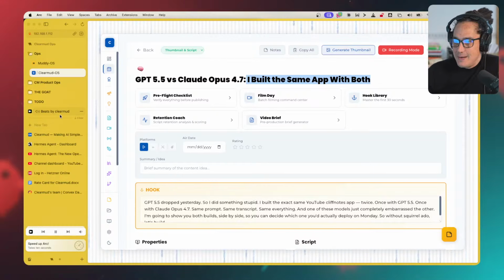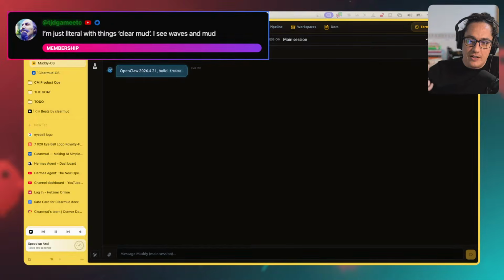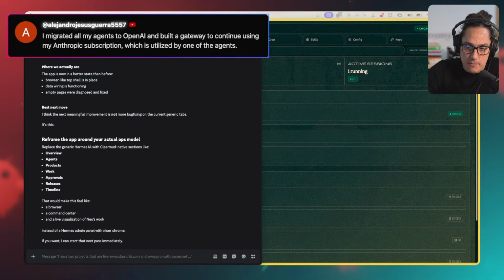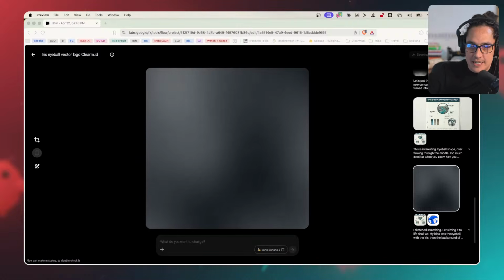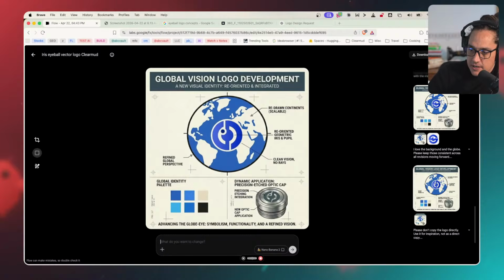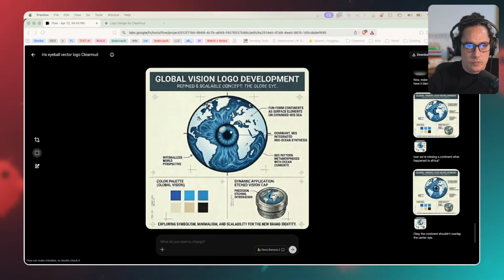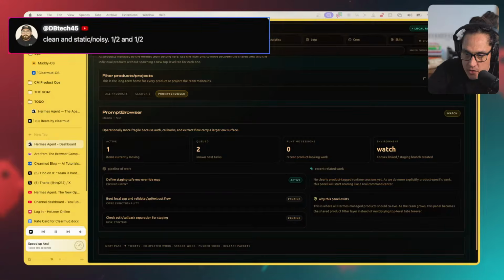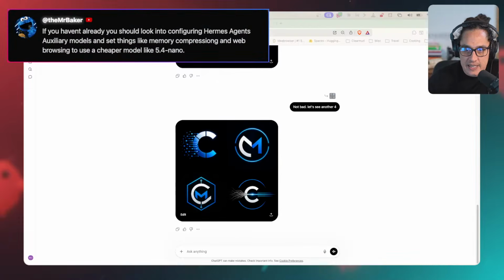LIVE: Building a Hermes Multi Agent Team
Building the Hermes agent dashboard live, plus a full ClearMud logo design session that goes completely off the rails in the best way.

Today's stream splits between two things: getting Hermes' multi-agent team visible in a real dashboard, and figuring out what ClearMud's logo should actually be. Neither is finished by the end. Both move forward.

On the Hermes side, I've been running two separate agent systems. Hermes handles production code for ClawCrib, Prompt Browser, and future products. OpenClaw handles internal ops and content. In this stream I start wiring up a dashboard so I can actually see what the team is doing without digging through Discord threads. You'll watch it go from a rough first pass to something pulling real session data, agent logs, and skills config live on stream.

On the logo side, I sketch an eyeball-meets-globe concept on my iPad and test it through Nano Banana Pro and GPT image generation. The eyeball idea dies quickly. The globe background survives. Then chat drops a concept that might actually be the base we've been looking for.

I also break down why I split my stack between Hermes and OpenClaw, how I want both systems talking to each other through Discord cron jobs, and what usually causes agents to forget context or fail to finish tasks. Most of the time, it comes back to SOPs, rules, and training.

GPT 5.5 lands tomorrow. We'll be ready.

⏱️ TIMESTAMPS:
0:00 Welcome, farm morning, espresso, and week recap
1:00 Next week's video, full SaaS deployment tutorial
6:00 Hermes vs OpenClaw, two-agent architecture explained
17:00 OpenClaw 4.21 update and Muddy OS check-in
21:00 First look at Hermes dashboard v1
38:00 ClearMud logo design, eyeball plus globe concept and iPad sketching
55:00 AI logo generation, Nano Banana Pro and GPT image gen side by side
1:06:00 Dashboard revision, real data populating and org chart vision
1:16:00 Logo iterations, North Star dot and globe concepts
1:34:00 ClearMud origin story, December 2023
1:44:00 Vision for Hermes and OpenClaw agent communication
1:52:00 Community logo draft feedback and dashboard ticketing system
2:08:00 Wrap-up, Discord invite, and Friday Hermes stream plans

🧰 TOOLS IN THIS STREAM:
Hermes Agent
OpenClaw

📺 NEXT VIDEO:
Full SaaS deployment walkthrough, GitHub to Vercel to Stripe to Convex, all wired together.

💬 What's the one thing you'd put on your own agent dashboard? Drop it below.